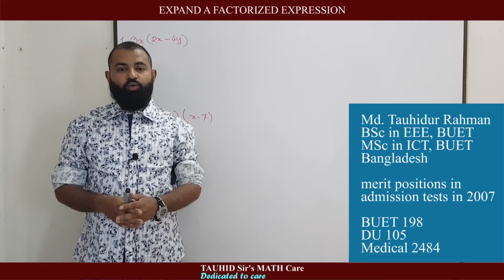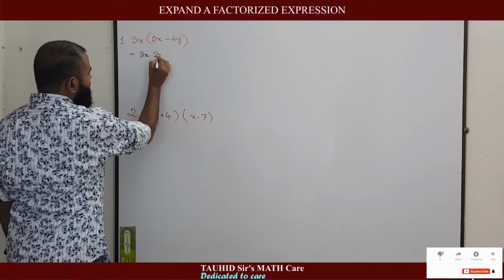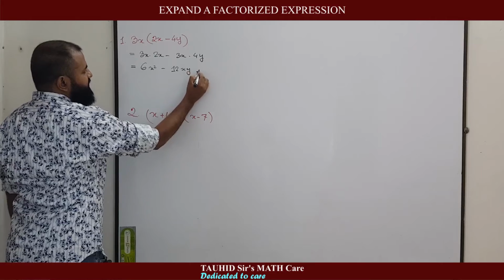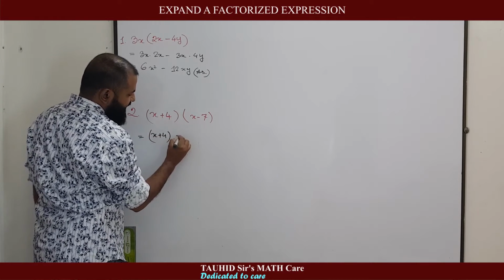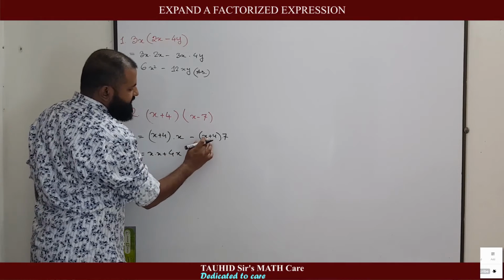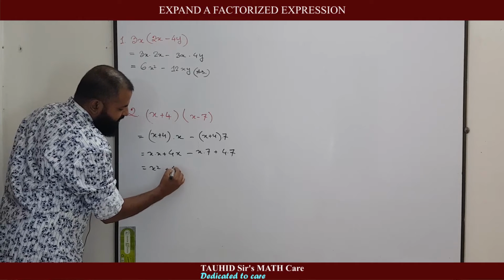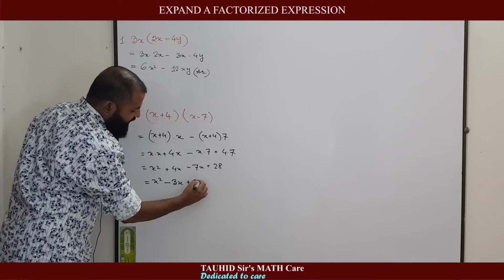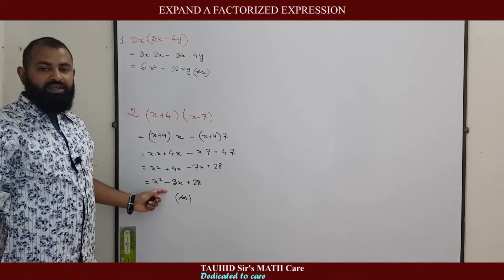EXPAND A FACTORIZED EXPRESSION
Merit positions in admission tests in 2007:
BUET merit position: 198
DU KA unit merit position: 105
MEDICAL merit position: 2484